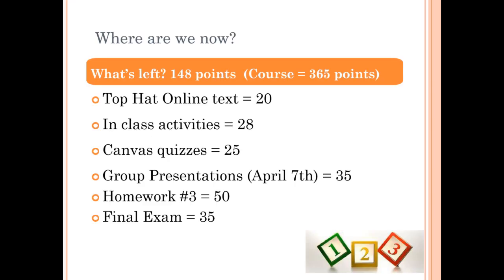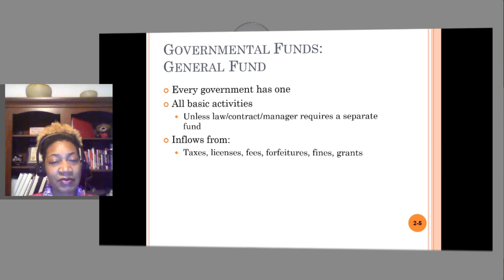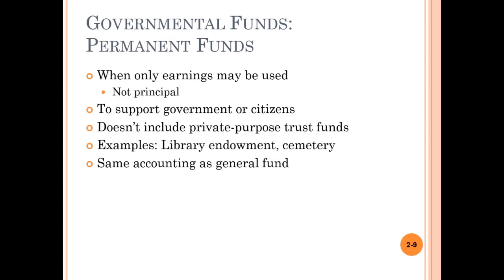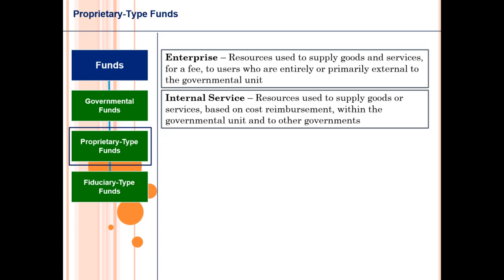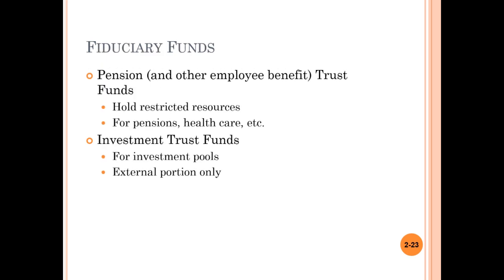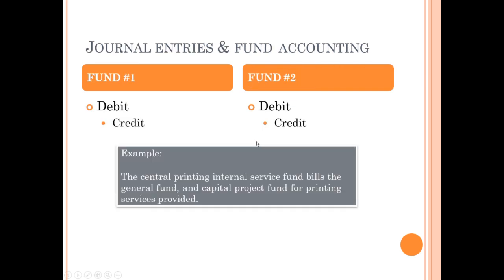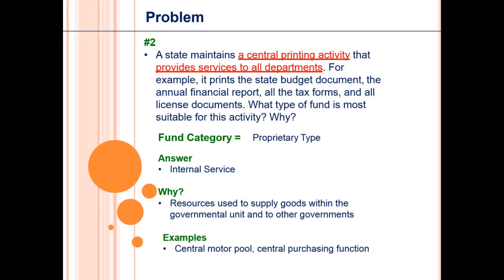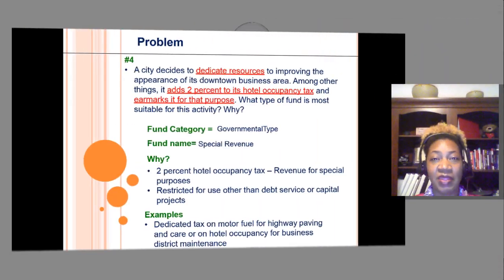Use of Funds